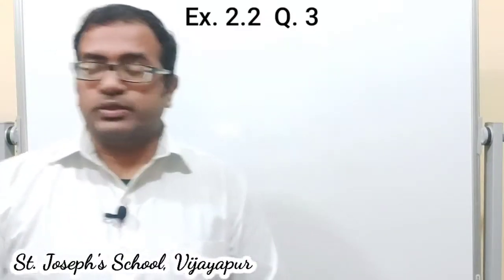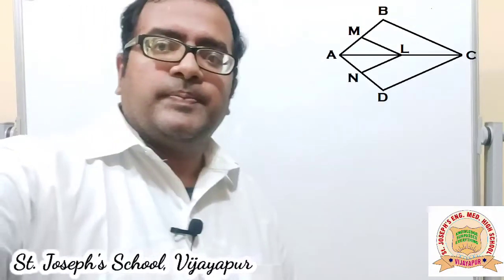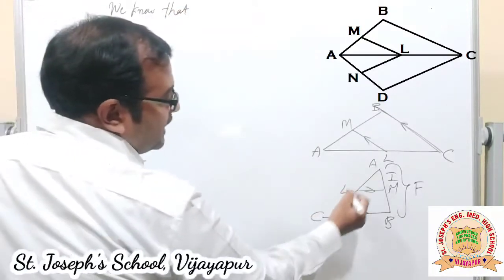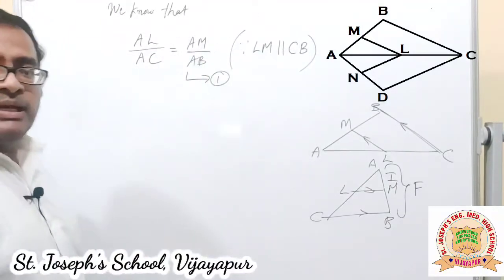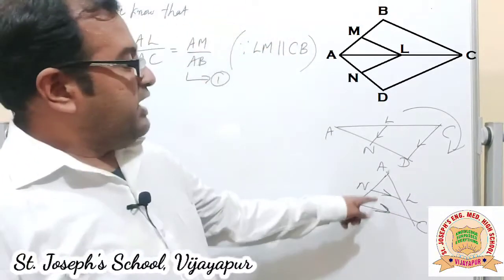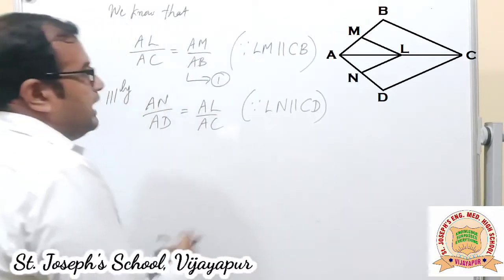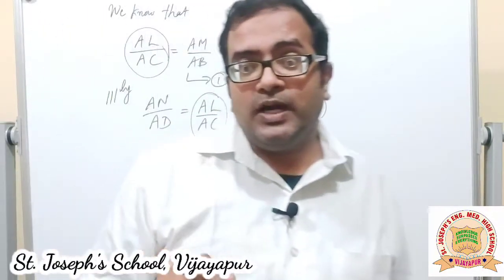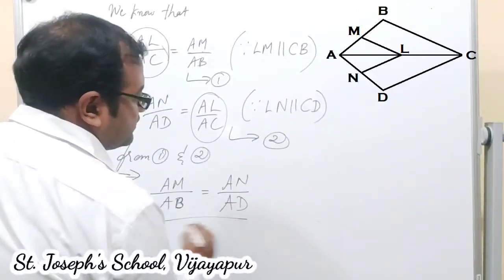10th Std. - TRIANGLES - Ex. 2.2 Q. 3